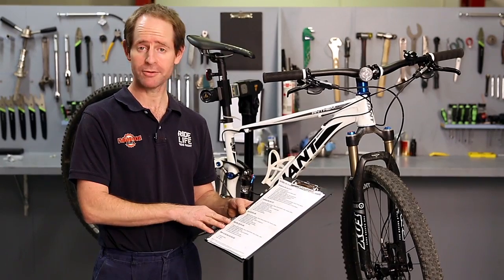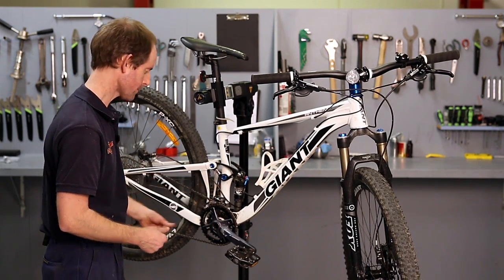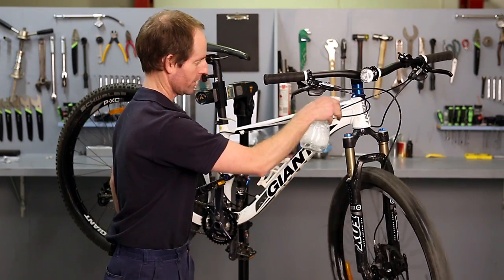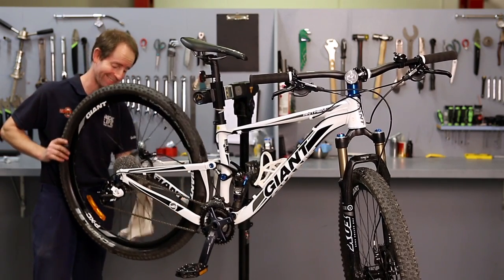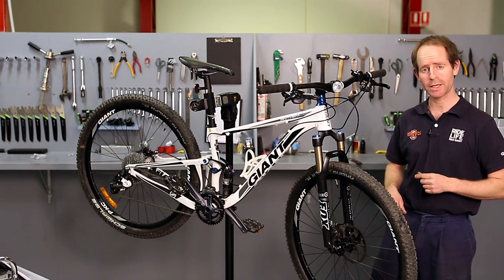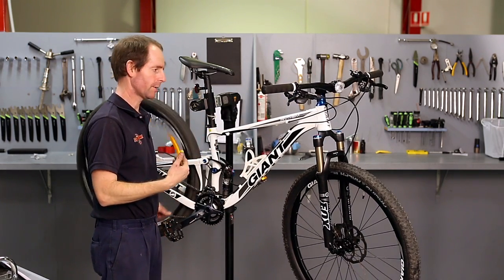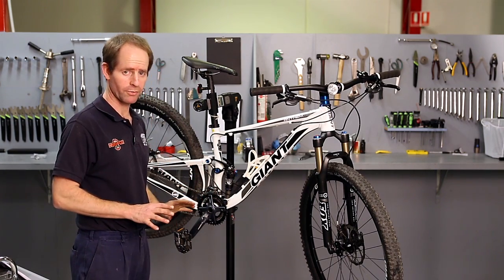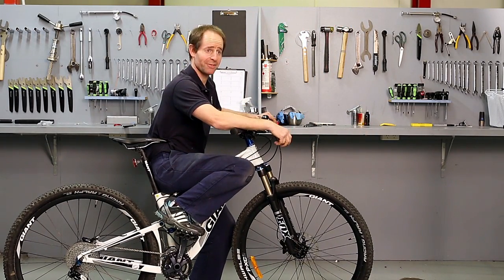Bicycle Service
We offer full workshop facilities with the ability to service bicycles, carry out routine repairs or full maintenance services, such as rebuilding or truing wheels, overhaul or repair suspension forks and rear suspension units. Most repairs require booking in a few days in advance, but where required an emergency can be dealt with immediately. Bikes that are booked in will be completed for pick up at the end of the day.